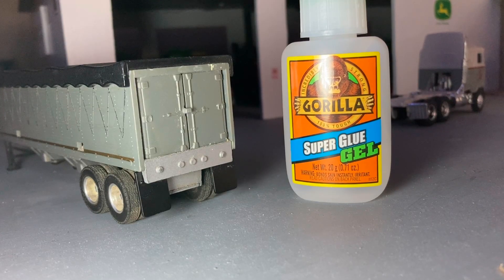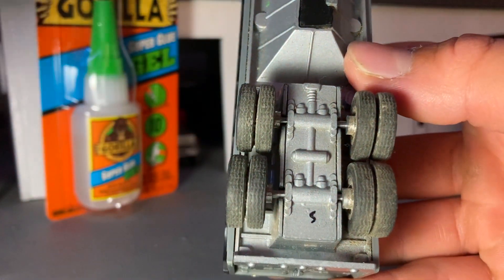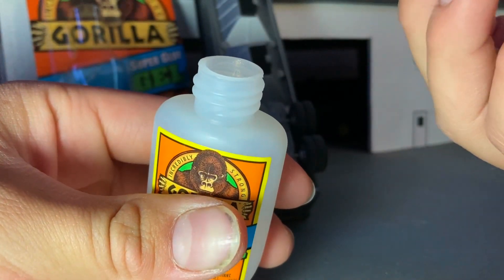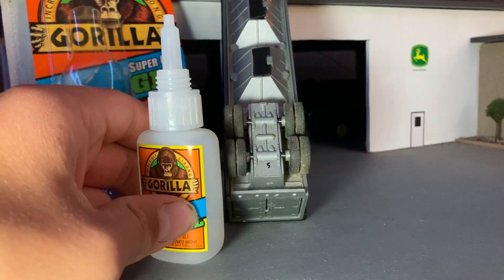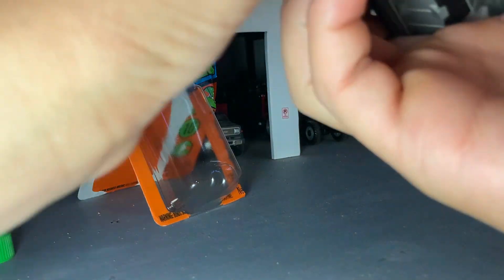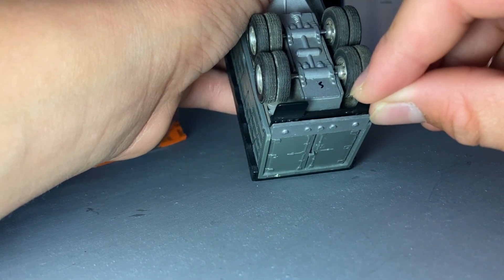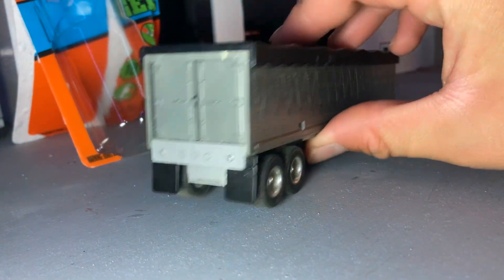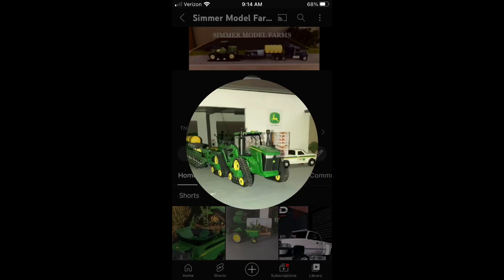Putting mud flaps on my 1/64 Ertl grain trailer.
In the video input old mudflaps on my 1/64 grain trailer to give it a bit more detail.